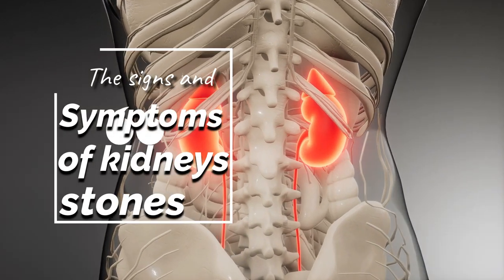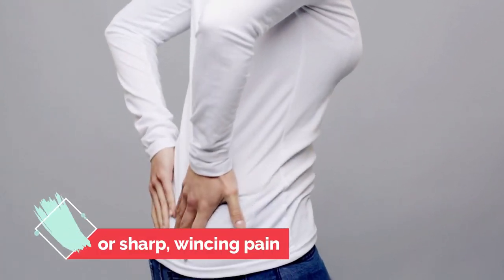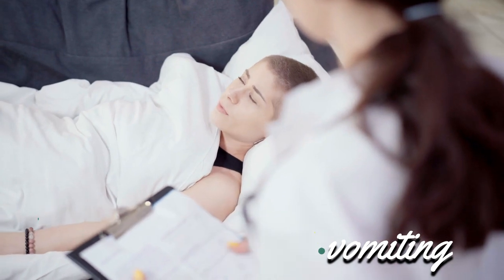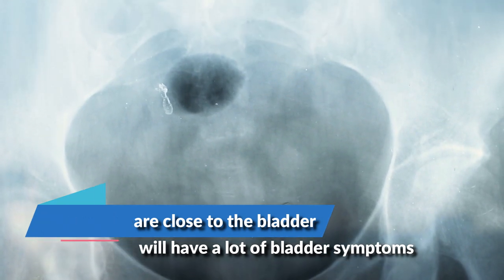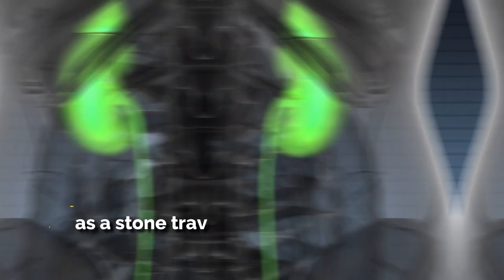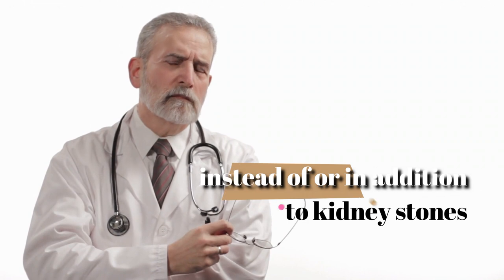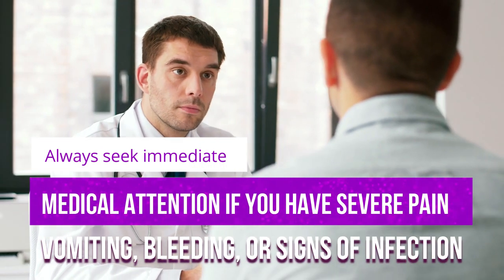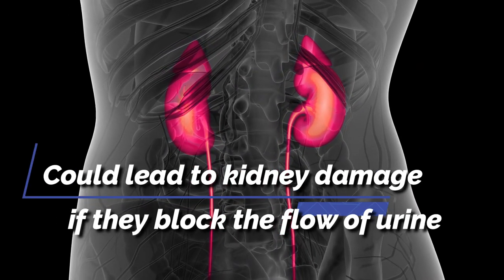7 Kidney Stones Signs and Symptoms YOU MUST NOT IGNORE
In this video we will show you the signs and symptoms of kidneys stones, so you know what to look out for.   Let’s get started …
1 Back, side, or groin pain
A kidney stone can go undetected until it starts to act up.  Some people say it’s a pain worse than childbirth. Sometimes kidney stone pain starts as a dull ache, but it can quickly escalate to severe cramping or sharp, wincing pain.
You usually feel it in your back or side, underneath your rib cage. The pain can radiate into your lower abdomen or groin.

2 Tossing and turning
When a stone is acting up, you will know it.  People don’t sit still with stones; they’re moving around to try to find a more comfortable position.

3 Nausea or vomiting
kidney stones can include severe pain, nausea, vomiting. These symptoms happen because of shared nerve connections between the kidneys and Gastrointestinal tract. Stones in the kidneys can trigger nerves in the GI tract, setting off an upset stomach.
4 Urge to urinate or frequent urination
Sometimes people with kidney stones feel like they need to pee–a lot. This symptom depends on where the stone is located.  Stones that are close to the bladder will have a lot of bladder symptoms: including needing to get to the bathroom quickly, and going in small amounts
5 Blood in the urine
A kidney stone can easily irritate the delicate tissue that lines the urinary tract. Bleeding can be significant, microscopic, or somewhere in between.
6 Pain or burning with urination
If it hurts to pee, a kidney stone may be to blame. Some people experience this type of pain as a stone travels through the duct by which urine passes from the kidney to the bladder.
However it’s worth noting that any burning sensation with urination is usually caused by an infection, such as a urinary tract infection, rather than by kidney stones.
7 Fever
Fever isn’t a common symptom of kidney stones. If you have a fever, it’s possible you might have an infection instead of or in addition to kidney stones. People with kidney stones can develop fever, though, if a stone is blocking the flow of urine. If that’s what’s going on, it’s an emergency situation. Antibiotics can’t penetrate an obstructed kidney, so you have to relieve the obstruction.
People often seek immediate medical attention for kidney stones due to the excruciating pain and nausea they’re experiencing. Always seek immediate medical attention if you have severe pain, vomiting, bleeding, or signs of infection.

Smaller stones often pass on their own. How long it takes to pass a kidney stone varies from person to person and by the size and location of the stone. If a stone is too large to pass on its own or is causing other problems, you may need to have it removed with ultrasound shock waves or kidney stone surgery. If left untreated, kidney stones could lead to kidney damage if they block the flow of urine.
And I’m sure you’re going to enjoy this next video on 14 Ways to Naturally Get Rid of Kidneys Stones That Work!